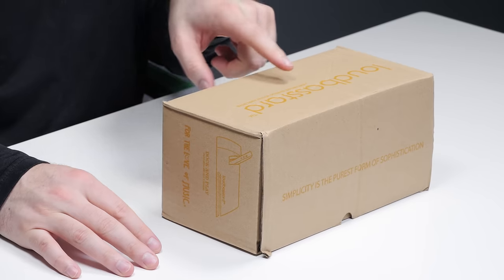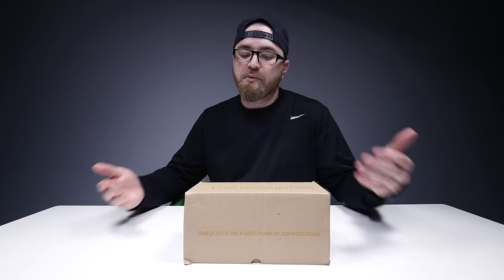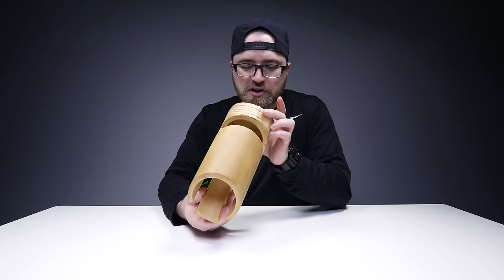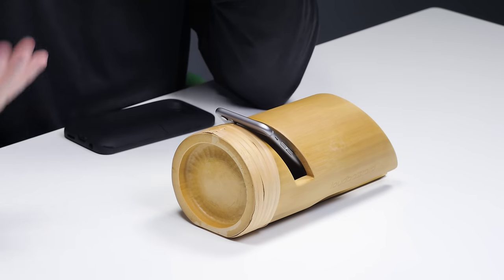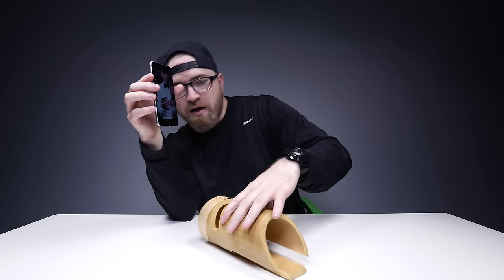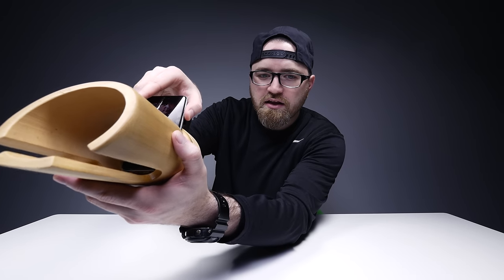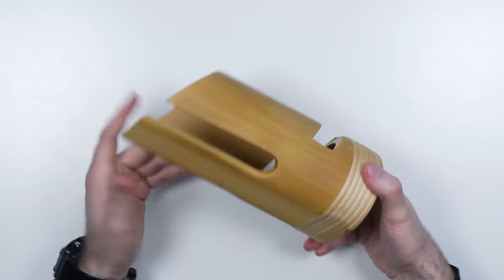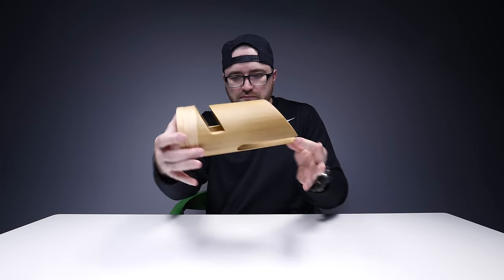They Call It The Loud Basstard...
Loud Basstard (USA Link)
Loud Basstard (International)

This thing is called the Loud Basstard. It's an acoustic amplifier for your phone. It amplifies the speaker of your phone without the need to be plugged into the wall. This isn't going to be as loud as a dedicated speaker but it's a pretty cool alternative thats easy to put anywhere.

The Loudbasstard handmade sound amplifier enables you to share your music through passive sound amplification. Incredibly durable, renewable, and rich in tonal variation, bamboo and rattan bring a relaxed style to any area. Our passive amplifier is hand-made to create a unique and one of a kind look. The Loudbasstard has received numerous international recognition and awards.

You simply put your Smartphone or electronic device into the slot of the Loudbasstard and start playing your music! The unique and modern design of the Loudbasstard will start amplifying your music so you can share with everyone around you. If you love sharing music, this is the amplifier for you!

Loudbasstard is not like a speaker, it's an Eco Friendly passive amplifier that doesn't require batteries to work. It won't be as loud as a speaker that runs on batteries or electricity, but it does a good job of amplifying the sound and is friendly to mother nature.

Loudbasstard puts design and innovation in our core; our joy and passion is in creating beautiful products. An object of curiosity; a centerpiece for conversion. We believe that social and environmental impact isn’t something we do cause it’s trendy. Loudbasstard is dedicated in a future wherein social and green business will be simply called business.